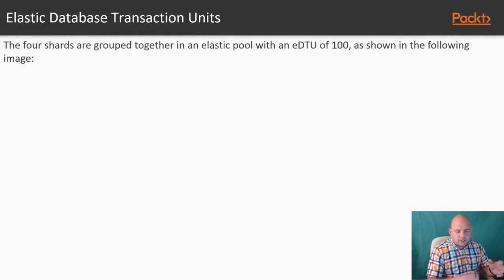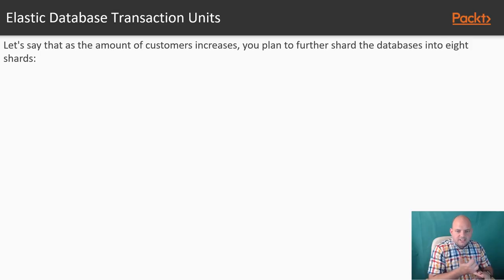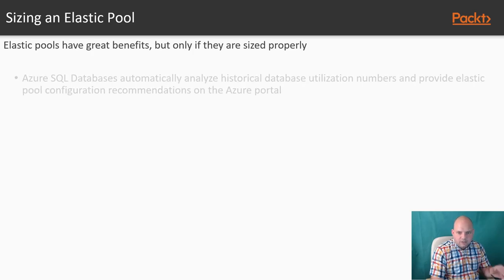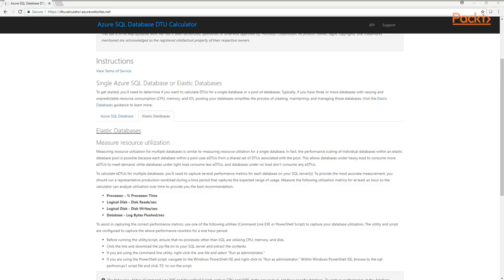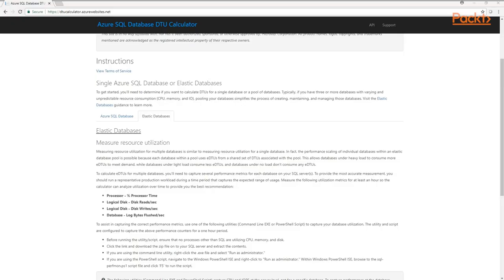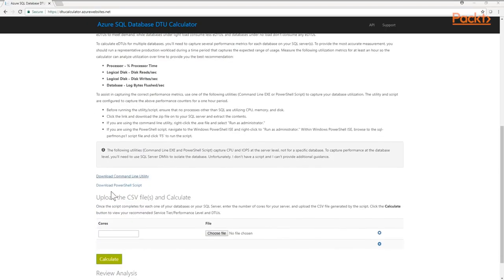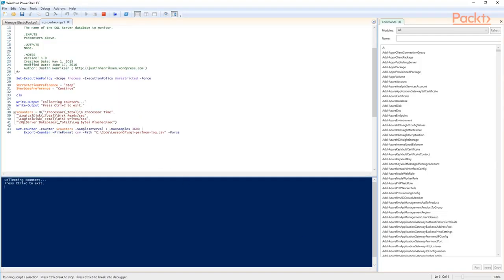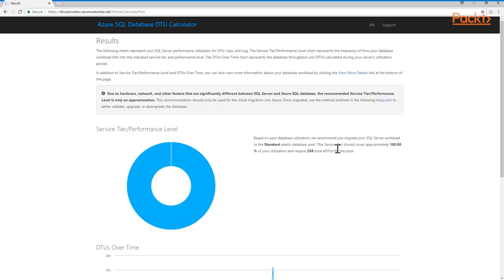00046 Elastic Database Transaction Units